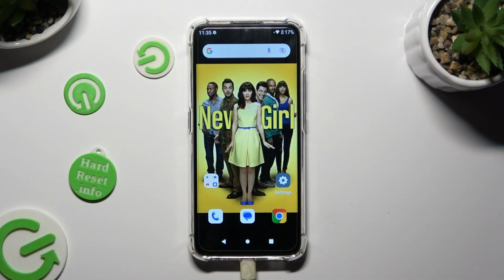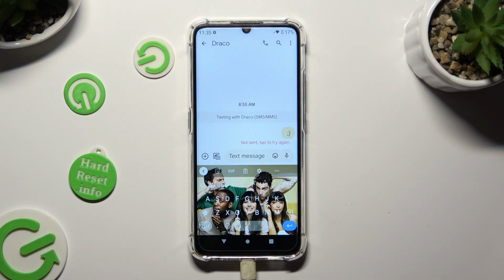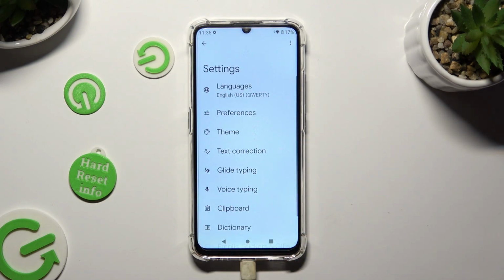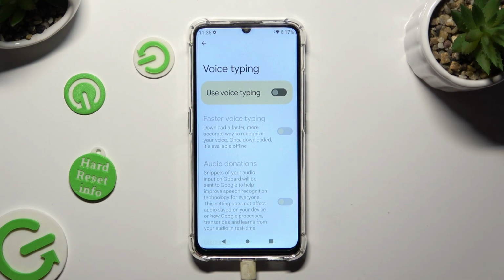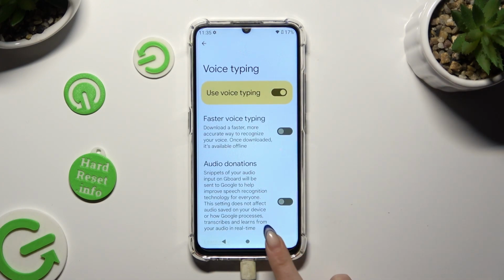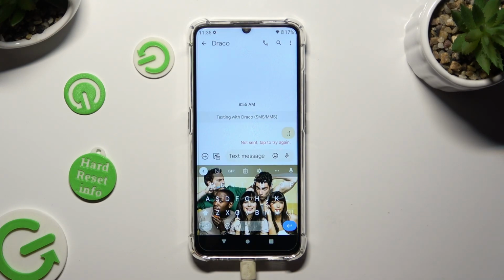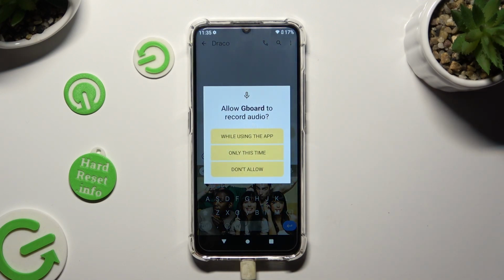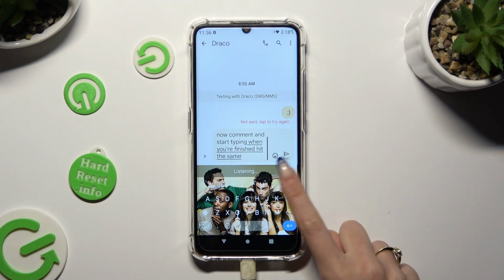How to Turn On & Use Voice Typing on OUKITEL C33 - Change Speech to Text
Find out more info about OUKITEL C33:
Greetings! We're excited to present this instructional video to assist you. This tutorial is designed to walk you through the steps for activating voice input on your OUKITEL C33. If you find it more convenient to express yourself verbally rather than typing, voice input can be a valuable tool, especially when dealing with lengthy messages or emails. With just a handful of straightforward actions, you can activate this functionality on your OUKITEL C33 and begin verbally composing your messages.

What are the steps to initiate voice input on my OUKITEL C33? Can you guide me through the process of activating speech-to-text on the OUKITEL C33? Is there a tutorial available for enabling voice typing on the OUKITEL C33? How do I use the voice input feature on my OUKITEL C33? Are there any settings I need to adjust to enable voice typing on my OUKITEL C33? What's the quickest way to switch on voice input for text entry on the OUKITEL C33? Could you provide instructions on how to utilize the voice typing function on the OUKITEL C33? Is voice recognition available as an input method on OUKITEL C33, and if so, how do I activate it? Are there any voice command options for text input on the OUKITEL C33? Where can I find the voice input settings on my OUKITEL C33?